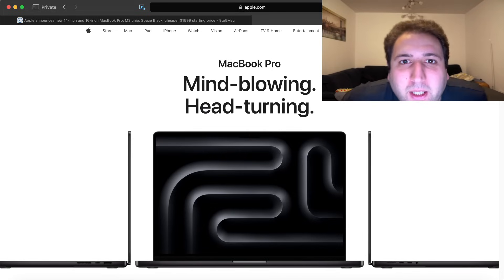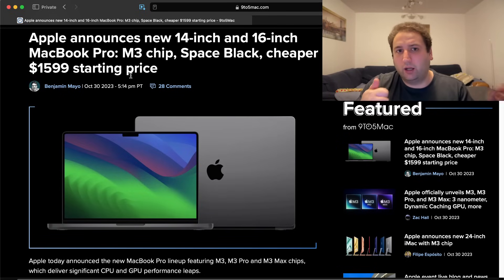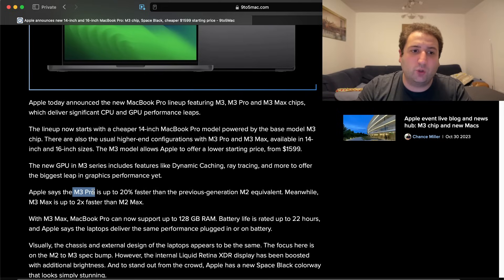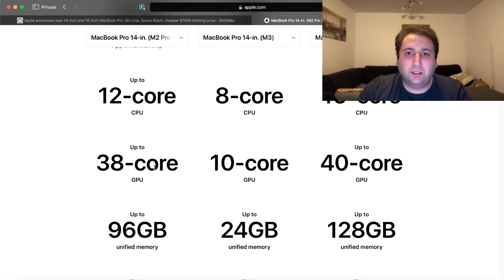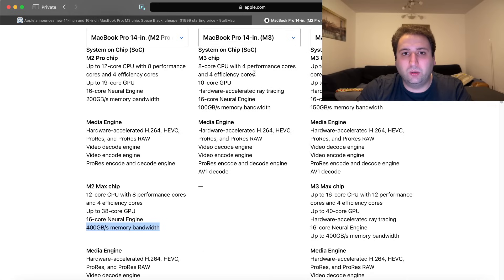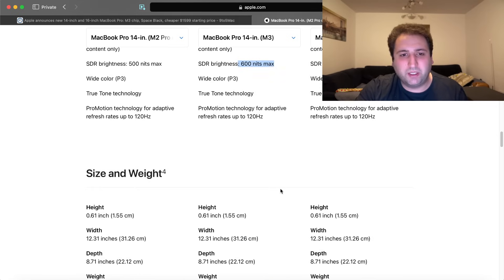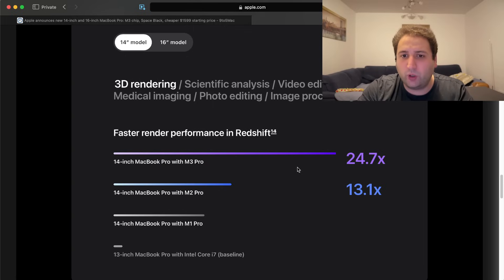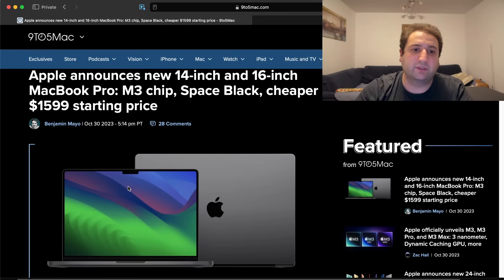Summary of Apple's Scary Fast Event and M3/ M3 Pro and M3 Max MacBook Pro. Now $1599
Coming in hot from Apple's Scary Fast Event and the introduction of the M3 family of processors.

(Had to make it short to go take care of my cat)